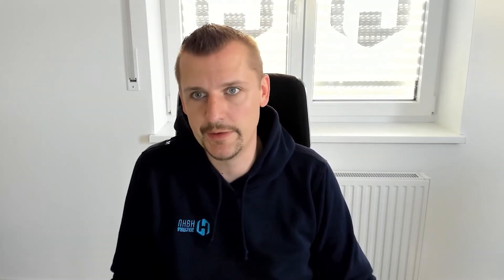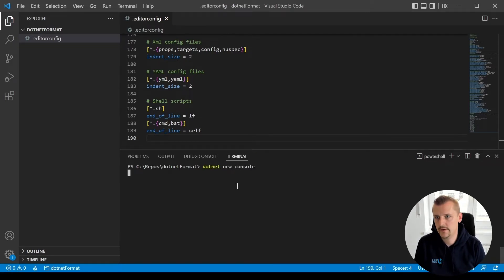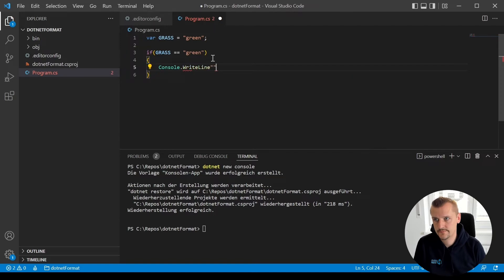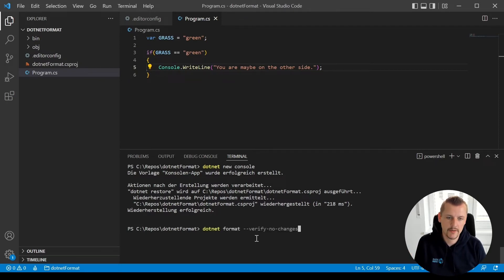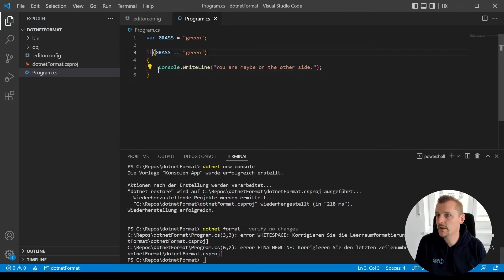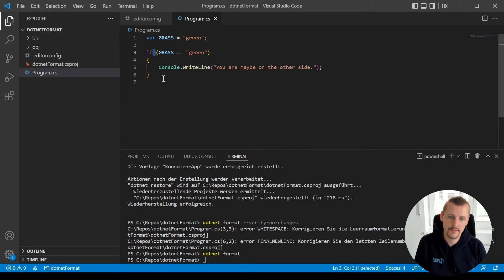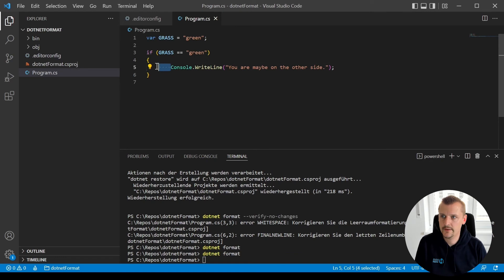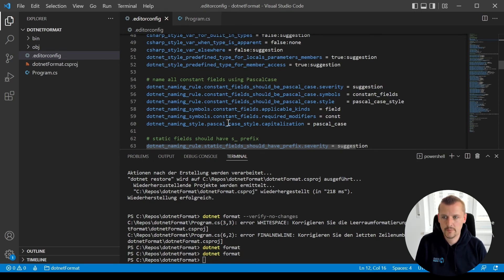How to use dotnet format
The next episode of Innovation Flash is here 💡🥳

This episode will give you information on „dotnet format“. We’ll show you what it exactly is and how to use it 😎